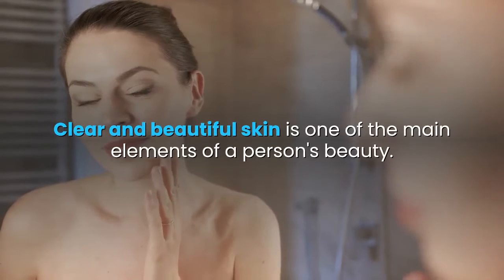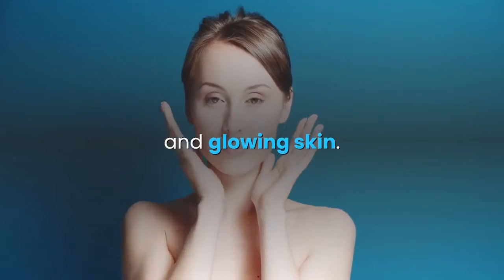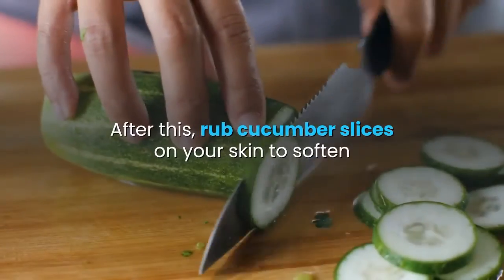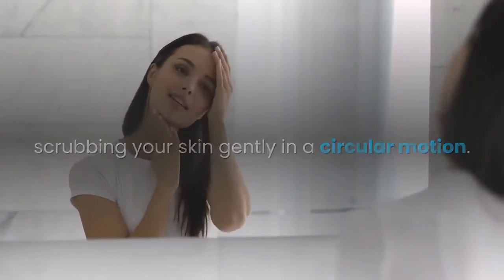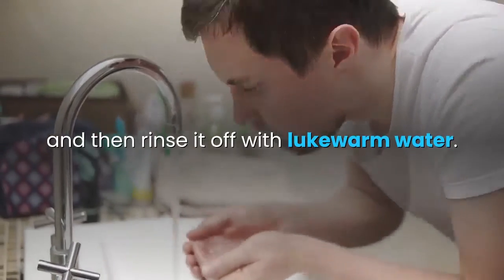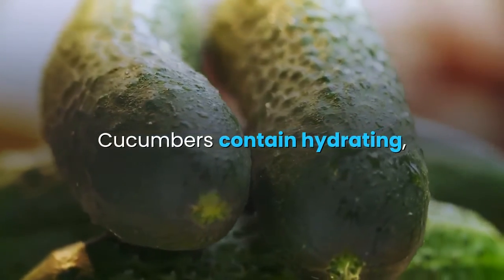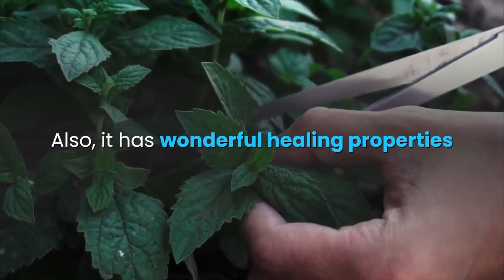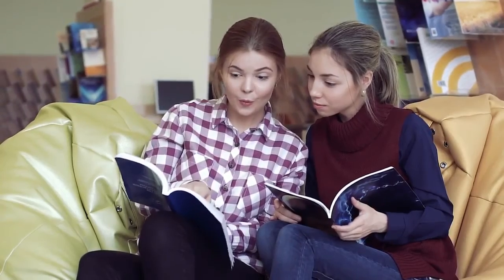How to get glowing skin at home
Clear and beautiful skin is one of the main elements of a personís beauty.
Healthy skin helps you feel beautiful as well.
Your skin care regimen and lifestyle habits are the primary predictors of your skin's health.
Some of the leading factors that take a toll on the quality and texture of your skin are stress, lack of sleep, poor nutrition, pollution, damage from the sunís ultraviolet rays, excessive smoking and drinking alcohol

There are thousands of skin and beauty care products that promise to give you clear and glowing skin.

Instead of relying on these products, you can try some simple and easy home remedies to improve the overall health and appearance of your skin.

1. Lemon
Lemon is one of the best ingredients that you can use to promote clear skin.
The citric acid present in lemon helps keep the skin clear and the it's vitamin C content helps reduce dark spots.
Apply fresh-squeezed lemon juice to your entire face and neck.
Leave it on for 10 minutes and then wash it off with lukewarm water.
After this, rub cucumber slices on your skin to soften and moisturize it.
Do this daily or every other day.

2. Turmeric
Turmeric is an excellent antiseptic and skin-lightening agent that helps minimize scars and other marks.

Make a paste by mixing equal amounts of turmeric powder and gram flour with a little water or milk.

Apply it evenly on your skin and leave it on until it dries.
Wash it off with lukewarm water, scrubbing your skin gently in a circular motion.
Follow this remedy once a week to lighten your skin tone and remove scars.

3. Aloe Vera
Aloe vera has many benefits for the skin.
It has antibacterial properties that help kill bacteria that cause acne, and can also help to soothe irritated skin and heal scars.
It's also a great natural skin moisturizer.
Extract the gel from an aloe vera leaf.
Apply the gel on your face using a cotton ball.
Allow it to dry on its own for about half an hour, and then rinse it off with lukewarm water.

4. Baking Soda
Baking soda balances pH levels of the skin, which is very important to maintain clear skin.
Plus, it helps to deal with problems like acne, pimples and spots.
It also works as an excellent exfoliating agent.
Mix one teaspoon of baking soda with one teaspoon of water or lemon juice to make a paste.
Cleanse your face and use the paste to gently exfoliate the skin.

5. Cucumber
Cucumbers contain hydrating, nourishing and astringent properties that are very good for skin.
They can improve the overall appearance of your skin adding a fresh glow.
Cut a fresh cucumber into thick slices, and rub them thoroughly all over your face.
Leave it on overnight and rinse with warm water in the morning.
Do this daily before going to bed.

6. Mint
The main ingredient in mint is menthol, which has cooling and soothing properties that help keep the skin healthy and glowing.
Also, it has wonderful healing properties that help fight off skin infections.
Put one teaspoon of mint powder and one tablespoon each of plain yogurt and fullerís earth in a bowl.

Set it aside for half an hour then stir to get a smooth paste.
Apply the mixture on your face and neck.
Leave it on until it dries naturally.

Follow this tips and use the home remedies of your choice often, so you can see the results.